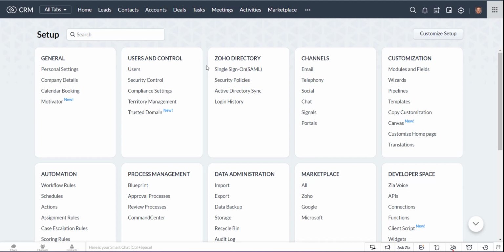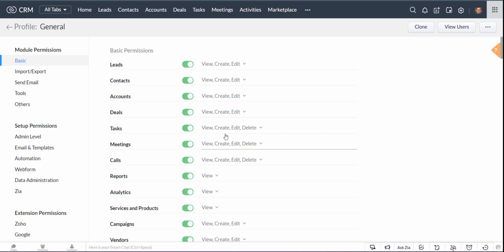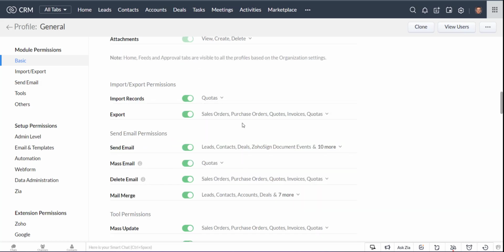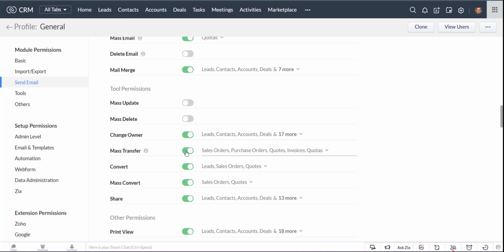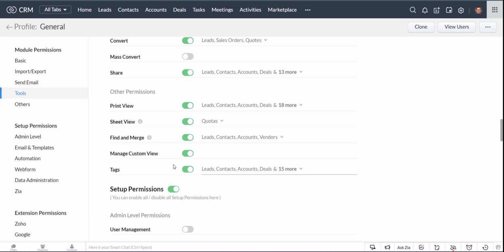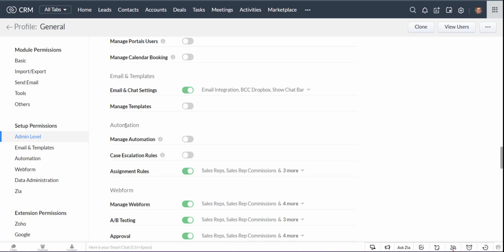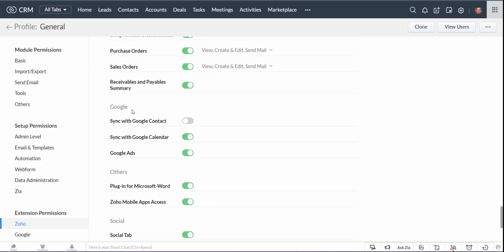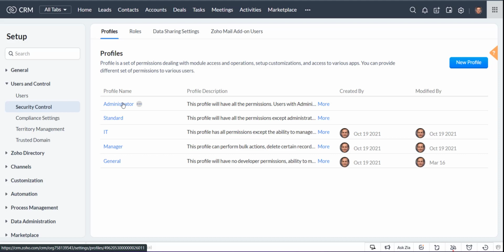Zoho CRM User Permissions: Setup Best Practices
​@CatalystConnect walks your though how to set up Zoho CRM roles & permissions and why it's important to get it right from a data security standpoint.  Some of points we cover in this video:

- Understanding Zoho CRM user profiles
- The different Zoho CRM user permissions
- Importing and exporting records
- Email permissions
- Tool permissions
- Other permissions
- Admin level permission
- Email & Chat permissions
- Automation
- Zoho CRM Webforms
- Zoho CRM Data Administration
- Integrating with other Zoho & 3rd party apps
- Catalyst Connect best practices in setting up CRM user permissions